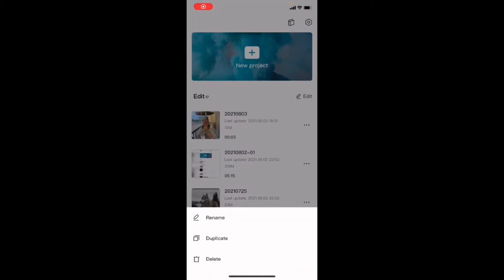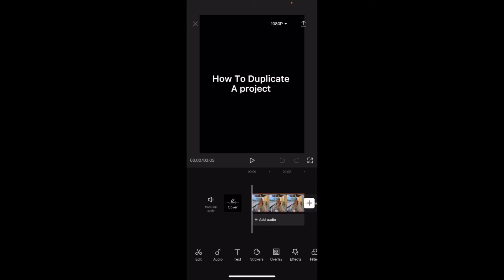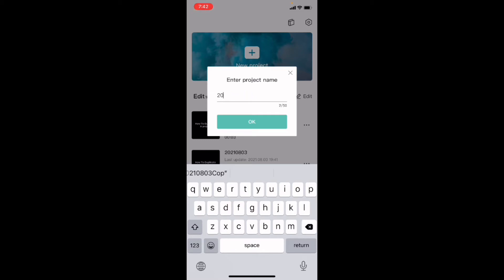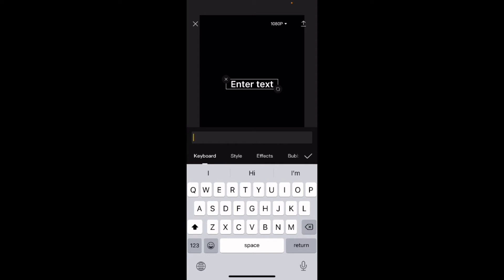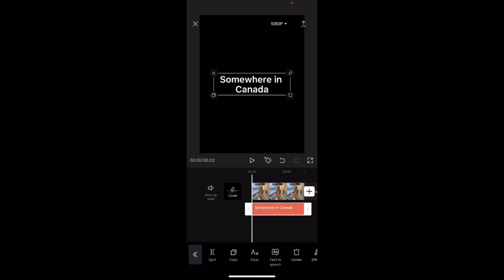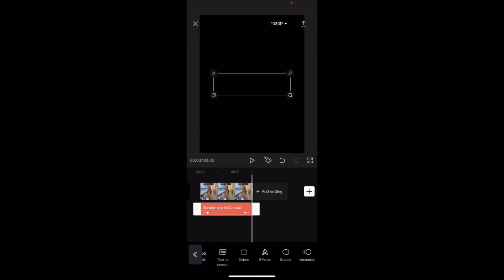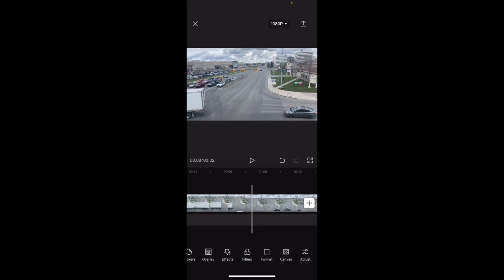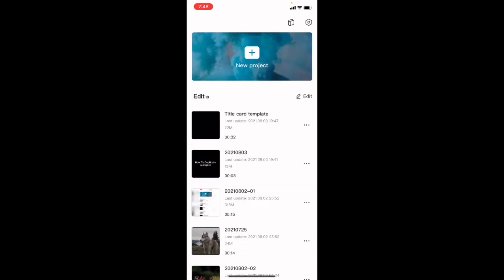How To Duplicate projects| CapCut Tutorial ￼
CapCut is free to download and use. There are no in app purchases or paid features. CapCut works on iOS and Android. Download Capcut from the Google play store or the iOS App Store. I show you how to duplicate projects so that you can create templates for things like title cards that can be used in any video. This tutorial can eliminate repetitive steps from your work flow.

Dee Nimmin.